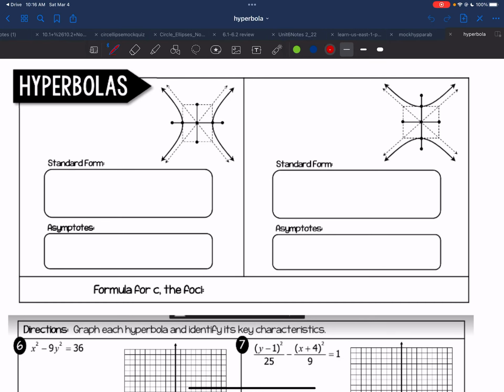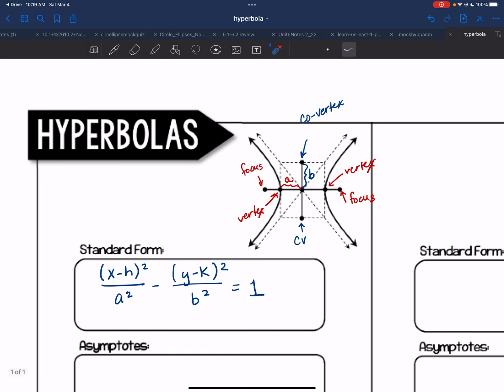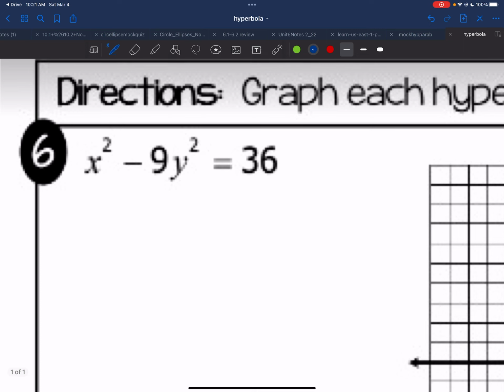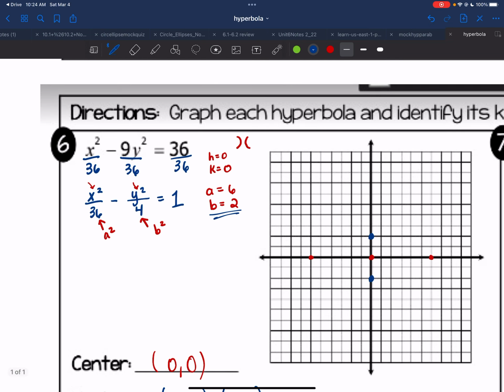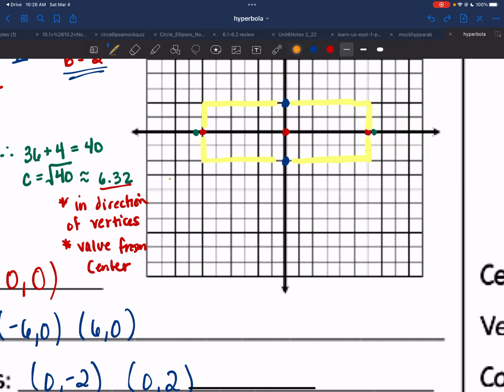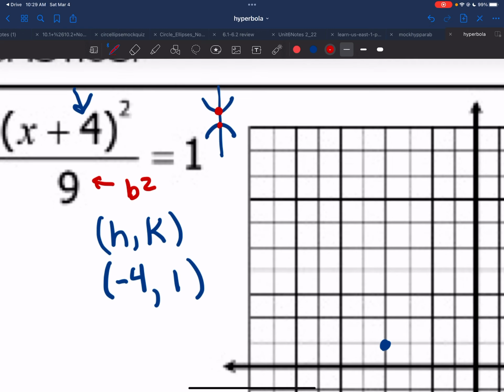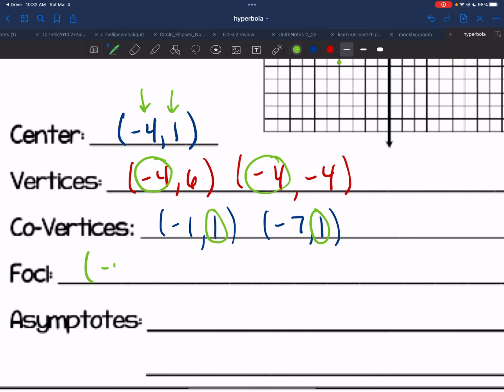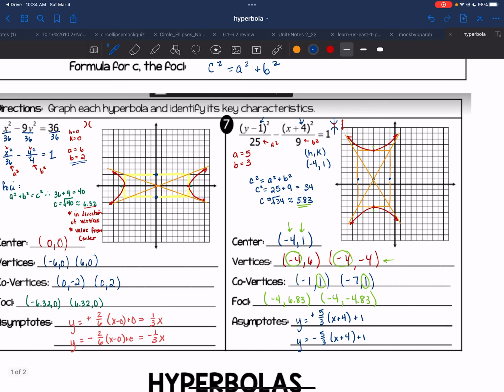Conics: hyperbolas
and are available for purchase.